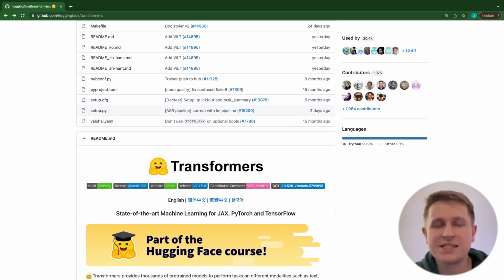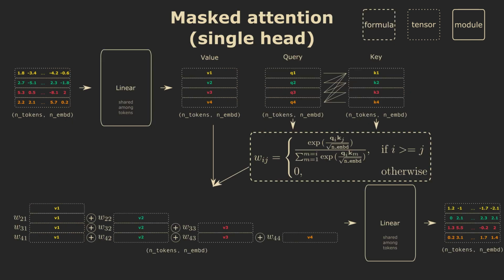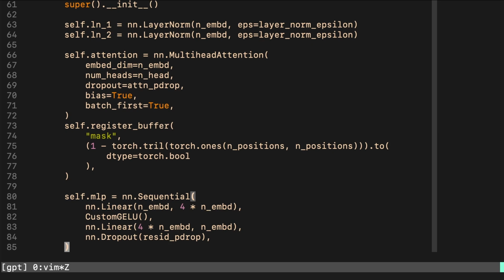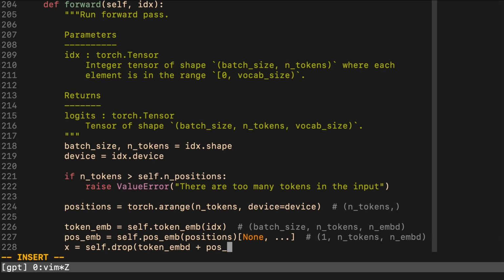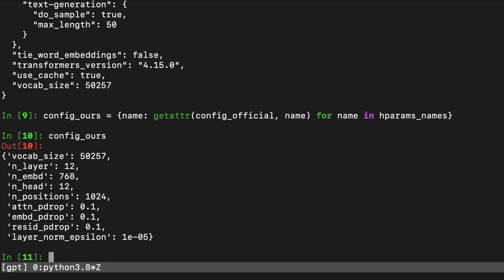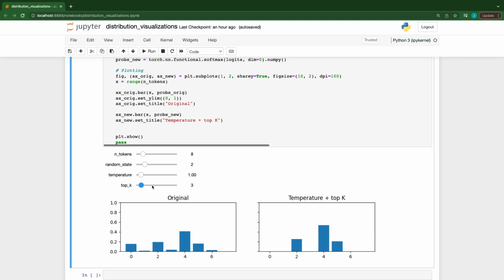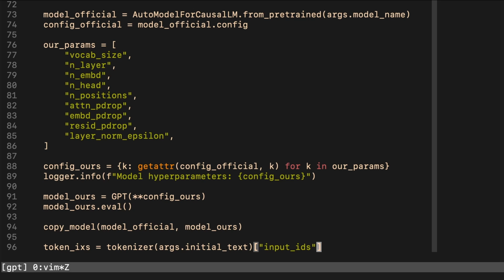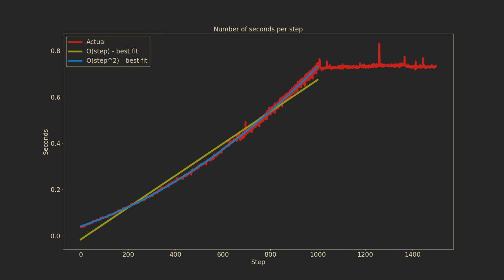GPT in PyTorch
In this video, we are going to implement the GPT2 model from scratch. We are only going to focus on the inference and not on the training logic. We will cover concepts like self attention, decoder blocks and generating new tokens.

00:00 Intro
01:32 Overview: Main goal [slides]
02:06 Overview: Forward pass [slides]
03:39 Overview: GPT module (part 1) [slides]
04:28 Overview: GPT module (part 2) [slides]
05:25 Overview: Decoder block [slides]
06:10 Overview: Masked self attention [slides]
07:52 Decoder module [code]
13:40 GPT module [code]
18:19 Copying a tensor [code]
19:26 Copying a Decoder module [code]
21:04 Copying a GPT module [code]
22:13 Checking if copying works [code]
26:01 Generating token strategies [demo]
29:10 Generating a token function [code]
32:34 Script (copying + generating) [code]
35:59 Results: Running the script [demo]
40:50 Outro